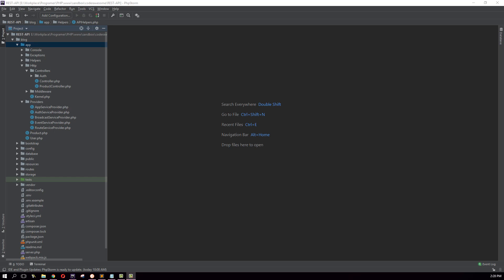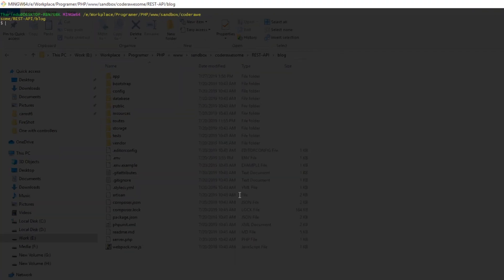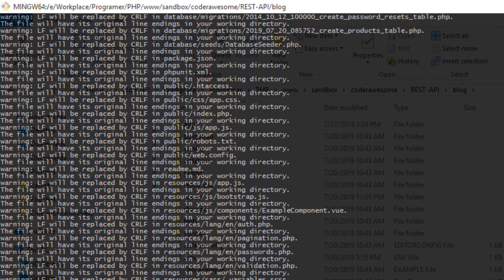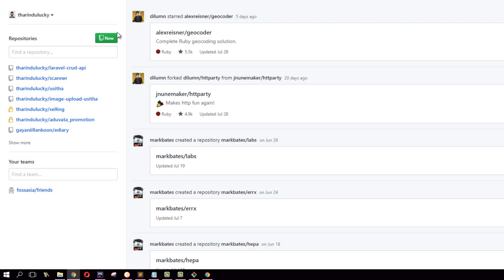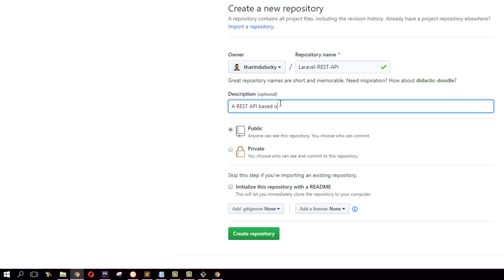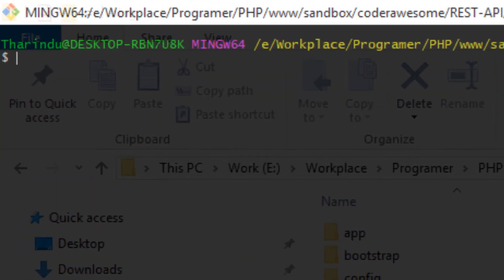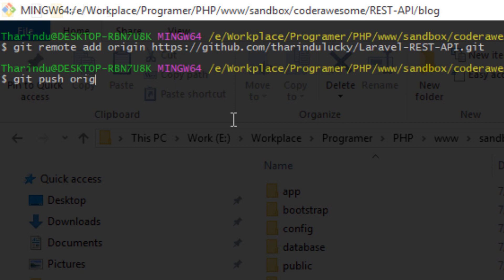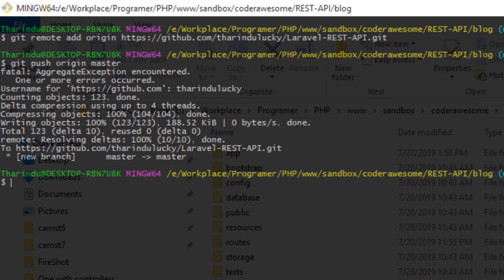REST API in Laravel with CRUD functionality (2019) - Add Existing Project to GIT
This short tutorial will demonstrate how to add our existing project to a Git Repository and push all the files to a remote repository on Github.com

From here onward, I will put all the changes I do in this tutorial series, to the Github repo.

So, that you can follow up easily with these project files.

This video is one of the episodes of the tutorial series on REST API in Laravel with CRUD functionality (2019)